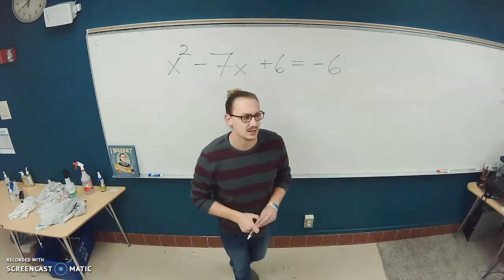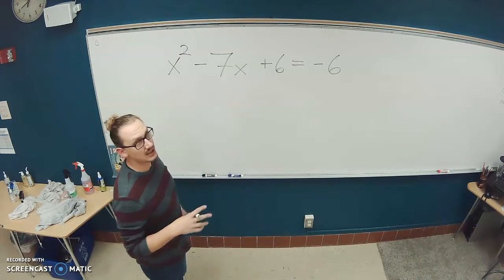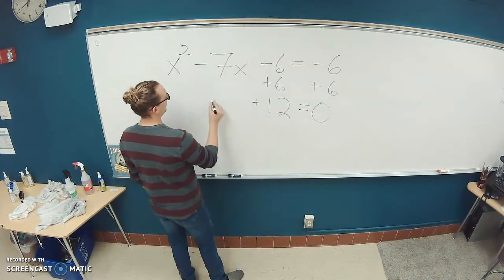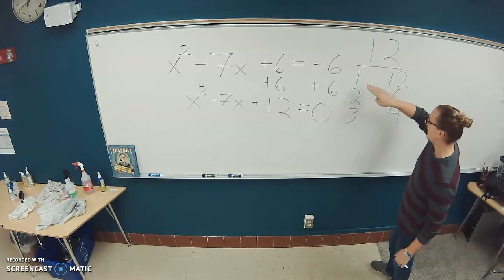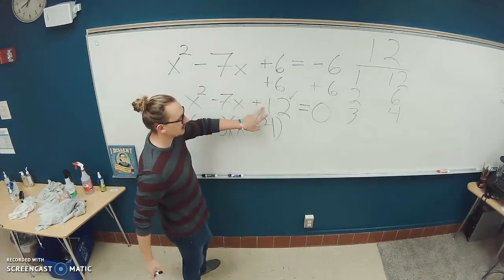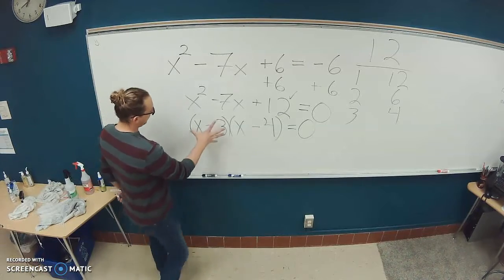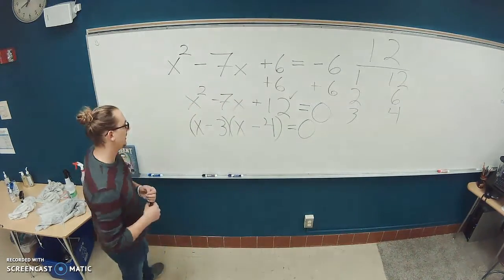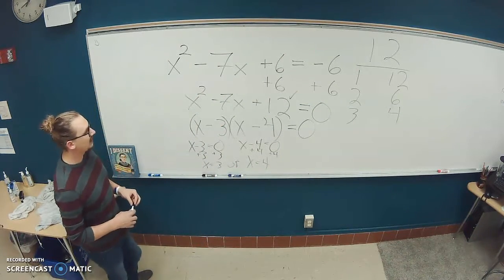solving by factoring 2